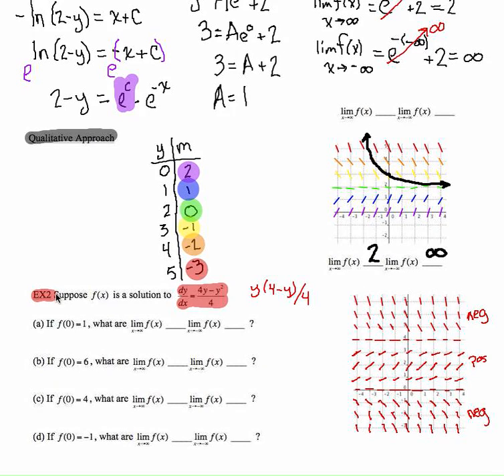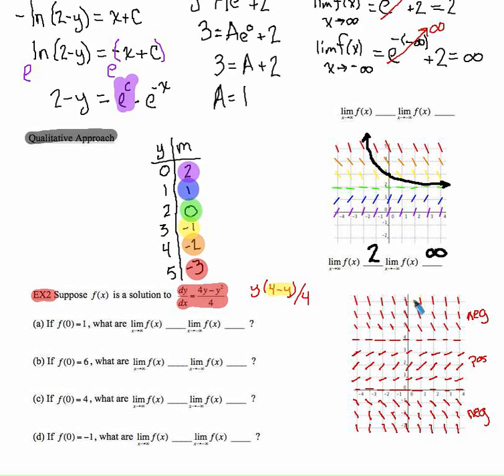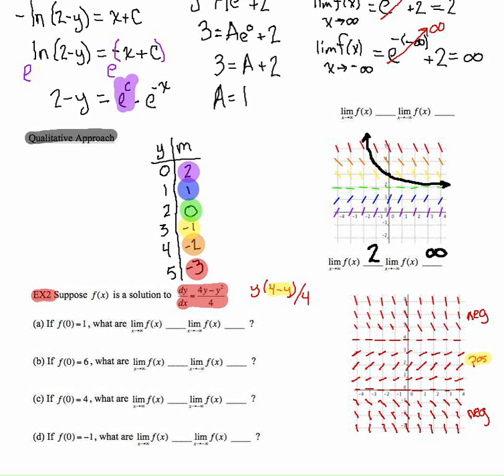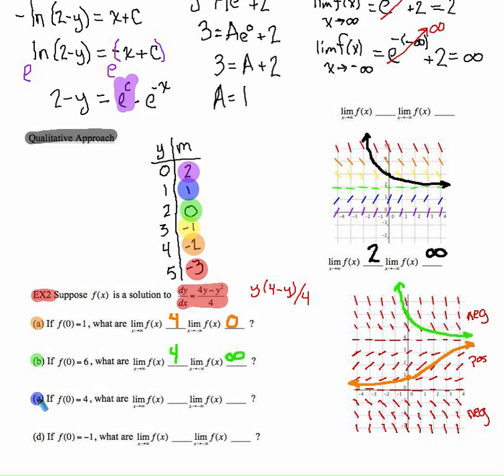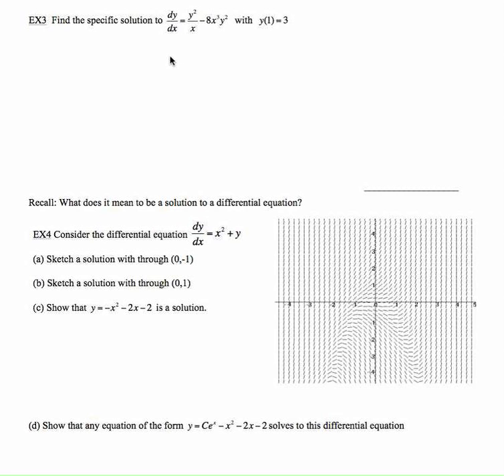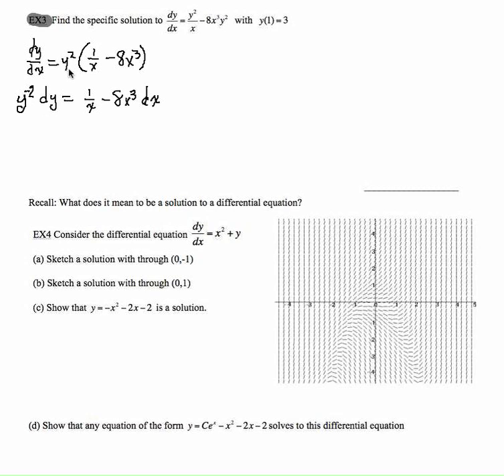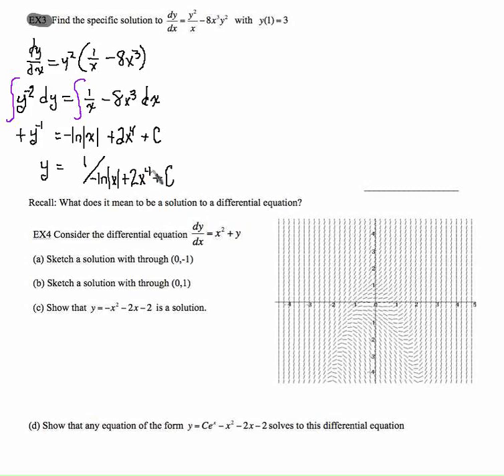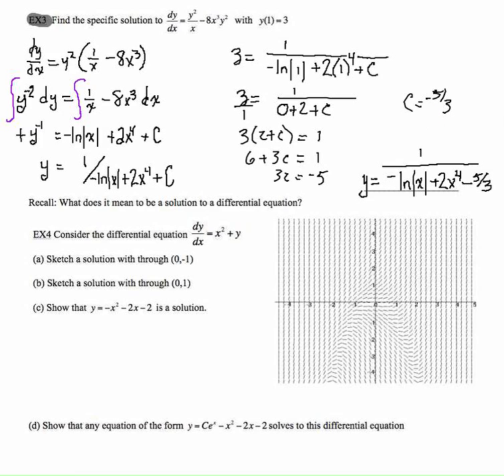Unit 10: Notes 2: page 2 of 3